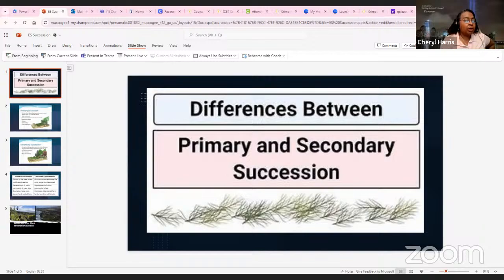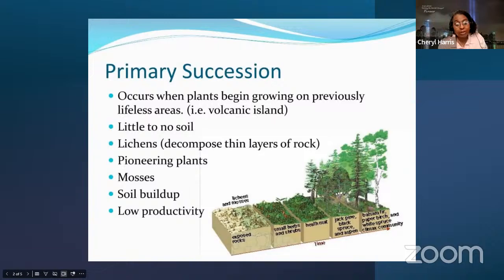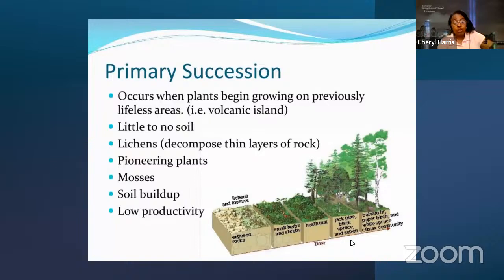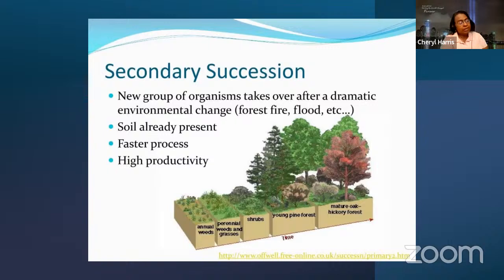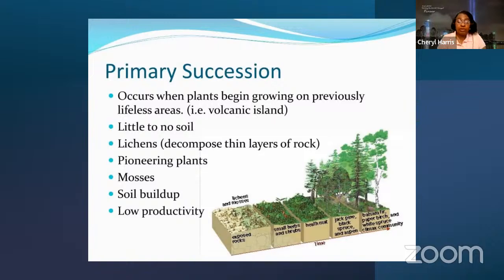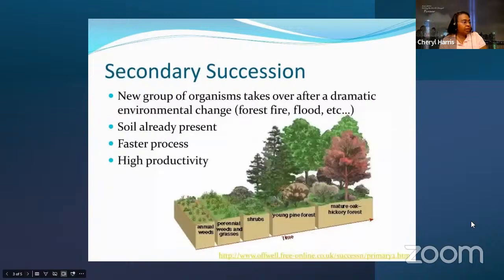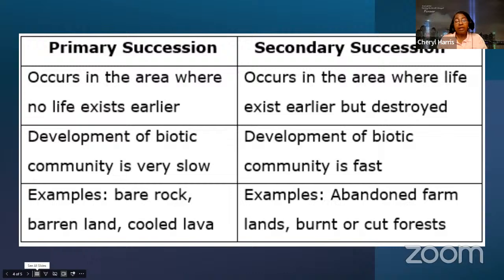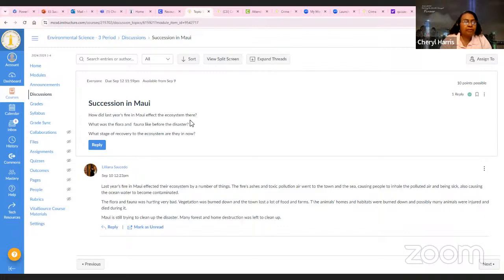Ms Harris's Zoom link